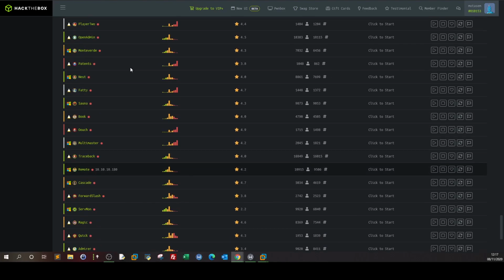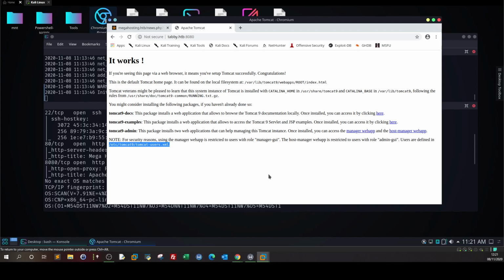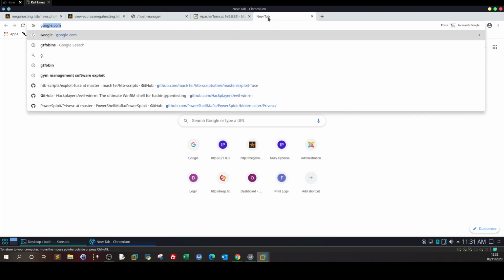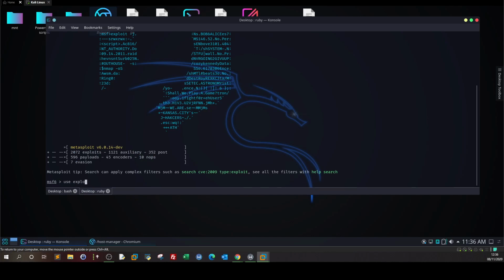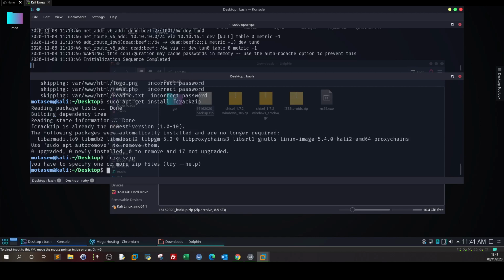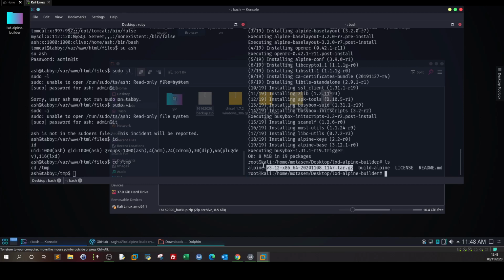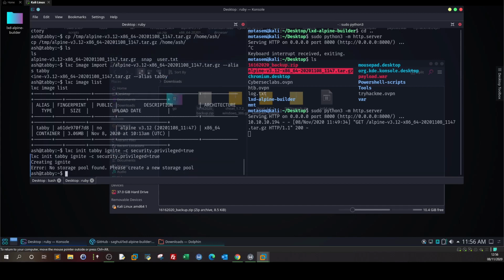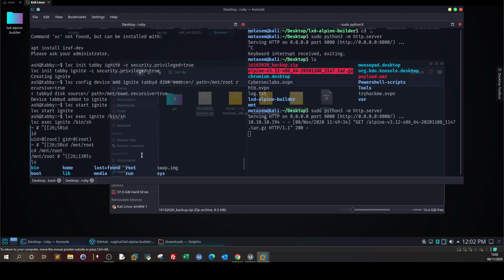Linux lxd Group For Privilege Escalation | HackTheBack Tabby | OSCP Video Course Prep